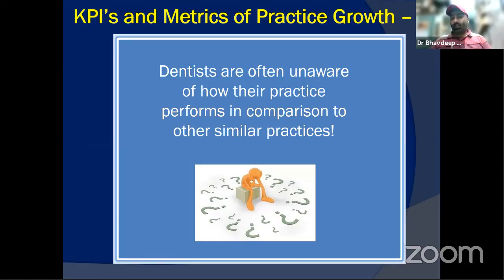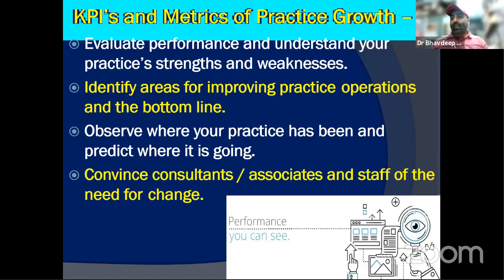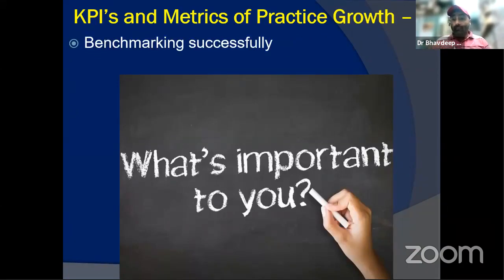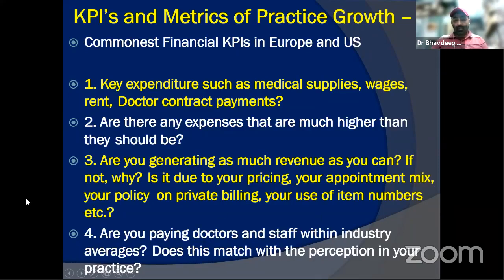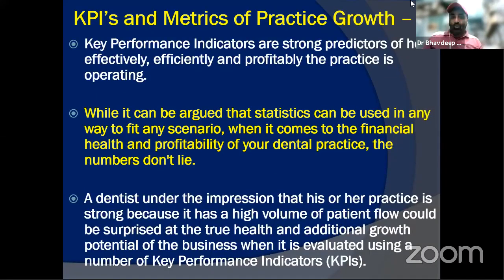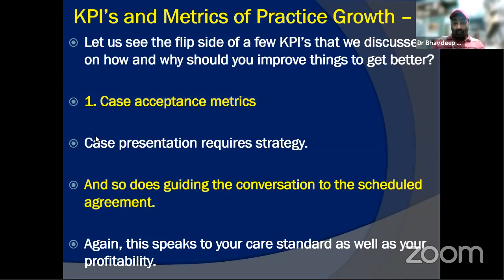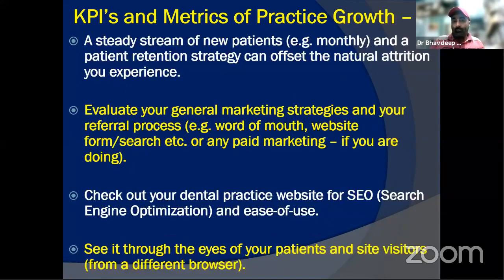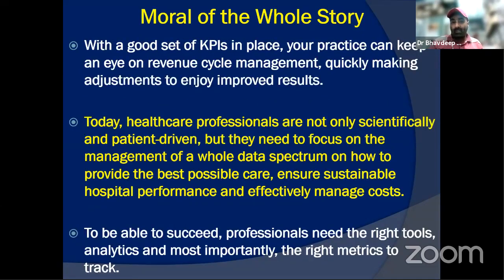SD- Part 3 of 3- KPI’s (Key Performance Indicators) & Metrics of Practice Growth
KPI’s – the role
1. They are quantifiable financial and non‐financial goals that  reflect the critical success factors of a practice.
2. They are specific measurements used to plan future  performance goals.
3. They are a way to precisely measure performance.

An Ideal KPI
1. Should reflect the practice's goals
2. Describe factors key to its success
3. Must be quantifiable (measurable)
4. Definitions and measurement must be constant

The choice of Key Performance Indicators may change as the  practice's goals change or as it gets closer to achieving a  goal.